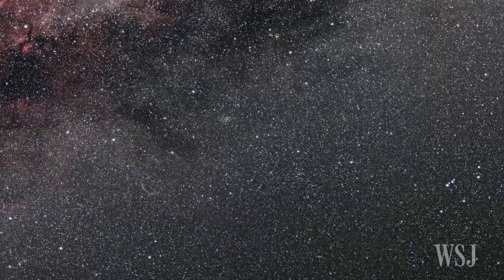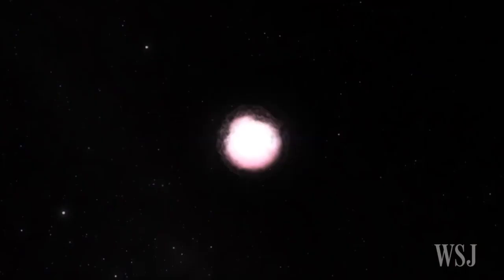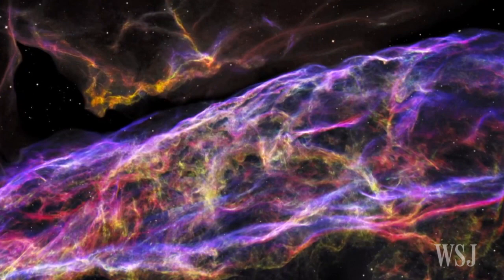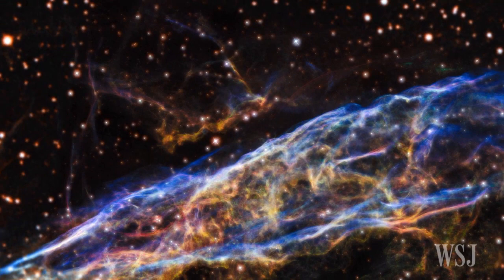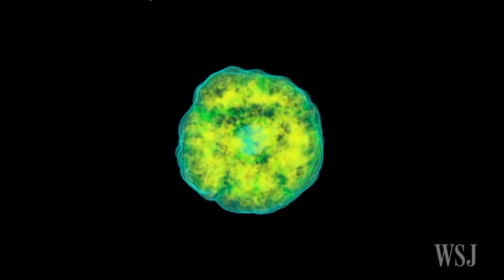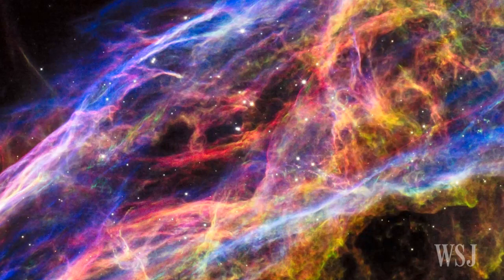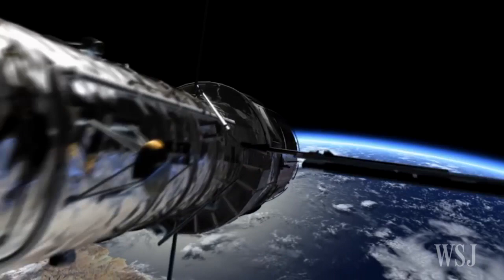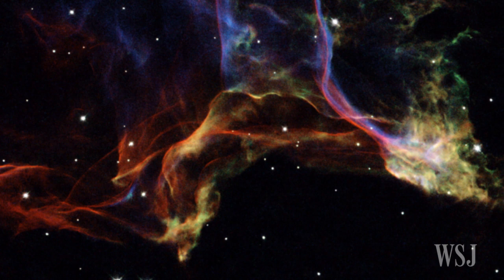NASA's Hubble Snaps Image of Exploded Star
NASA’s Hubble Space Telescope has captured a detailed look at the expanding remnants of the explosion of a star 20 times more massive than our sun. WSJ's Monika Auger reports. Photo: NASA, ESA, Hubble Heritage Team